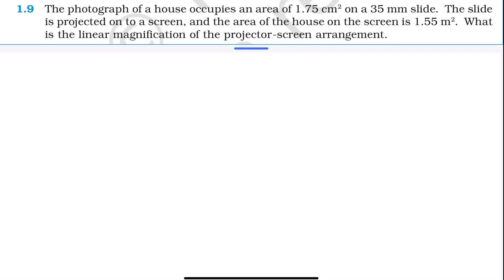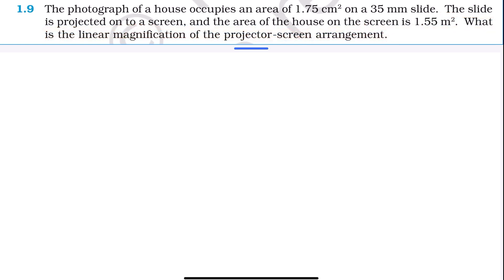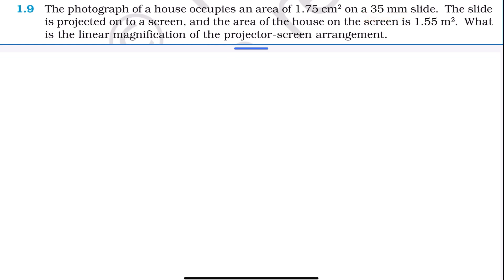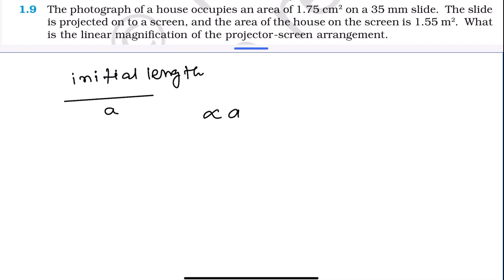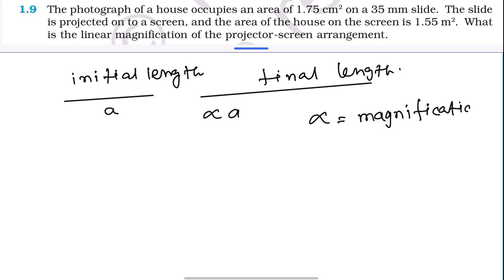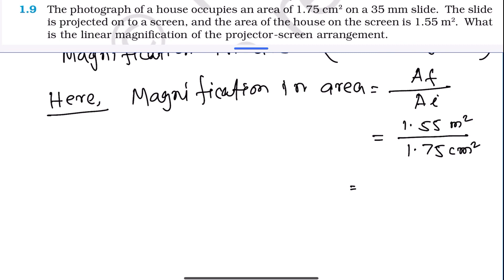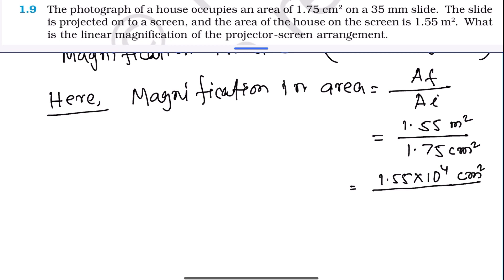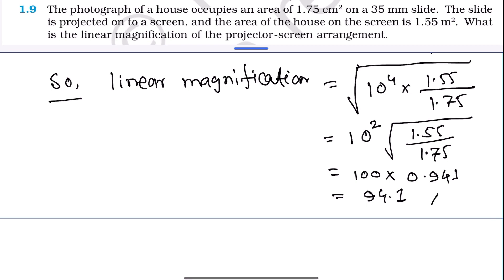Solving Class 11 NCERT Physics: Chapter 1 - Unit and Measurement: Q1.9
Question:
The photograph of a house occupies an area of 1.75 cm2 on a 35 mm slide. The slide is projected on to a screen, and the area of the house on the screen is 1.55 m2. What is the linear magnification of the projector-screen arrangement?